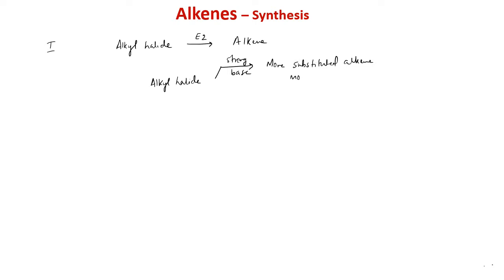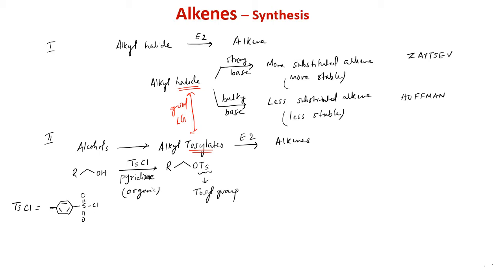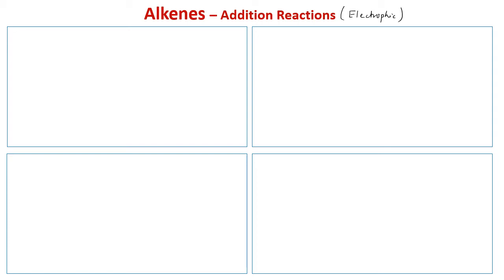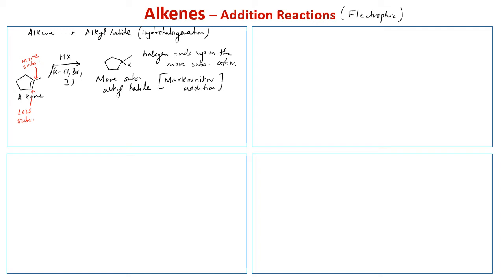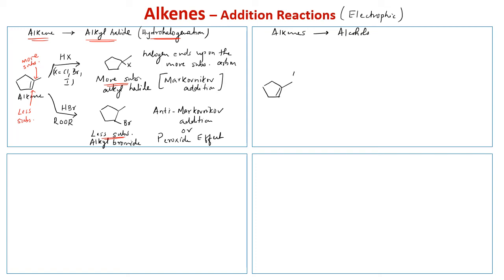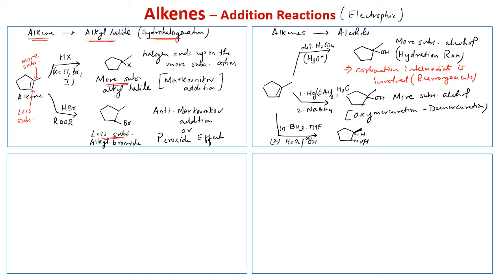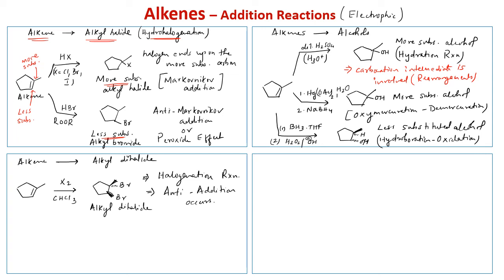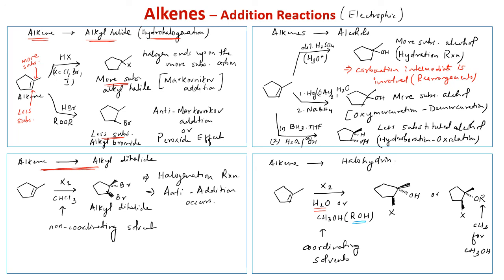Chemistry of Alkenes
Synthesis and Reactions of Alkenes - Summary